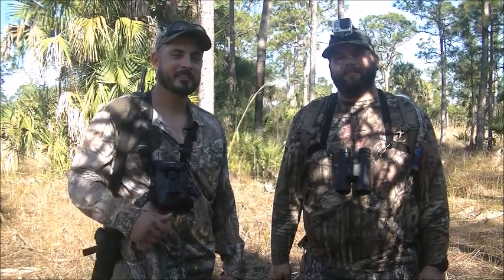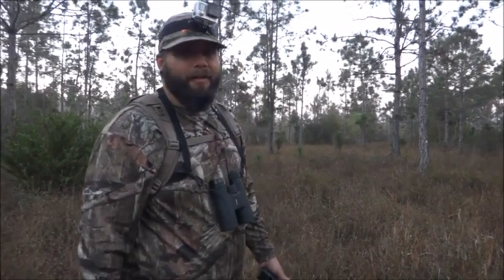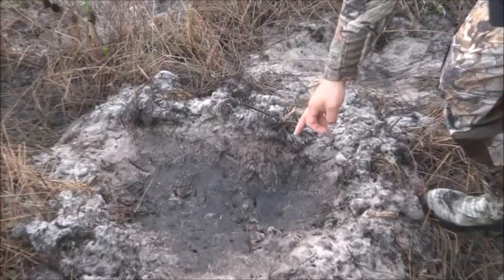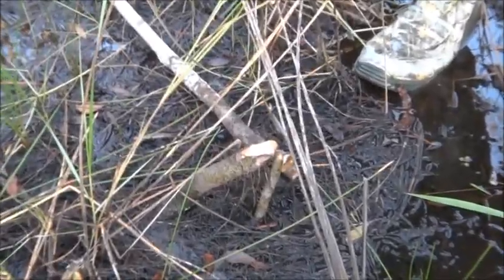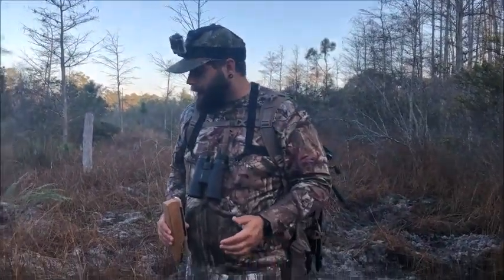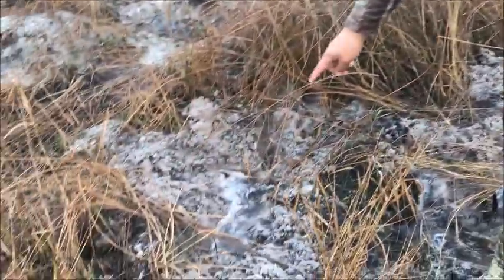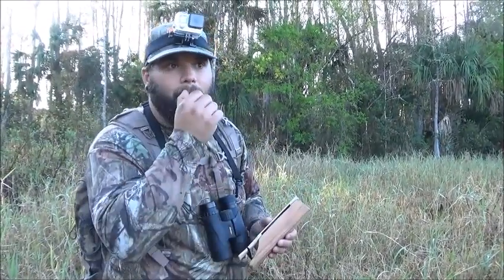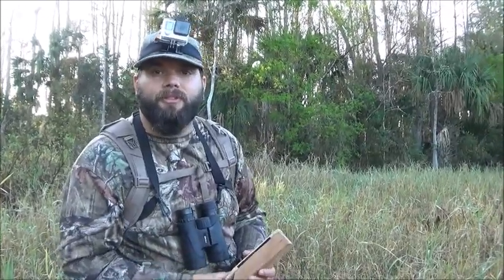Scouting for OSCEOLA TURKEYS: a first attempt (Swamp N Stomp ep. #20)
This turkey season we are doing something new... turkey hunting. We are not seasoned turkey hunters, this is our first time really trying! So join us on our journey to hopefully put a gobbler down in the next 6 weeks. If you have any tips and tricks for us to try out, drop a comment!